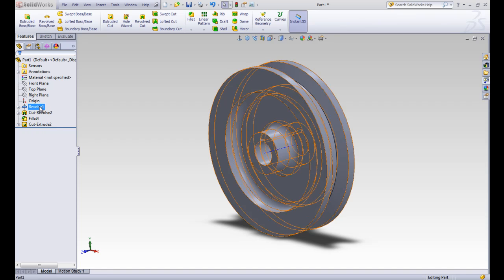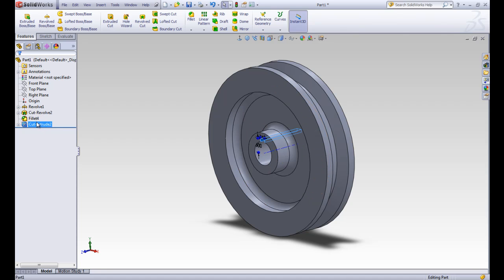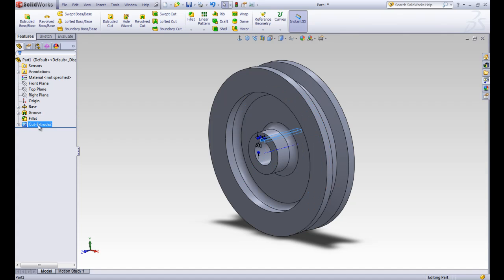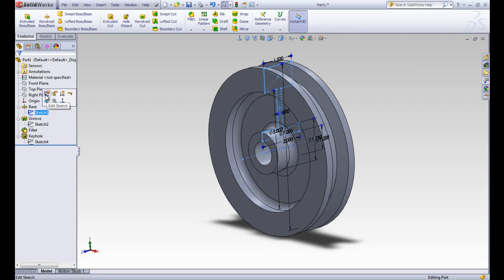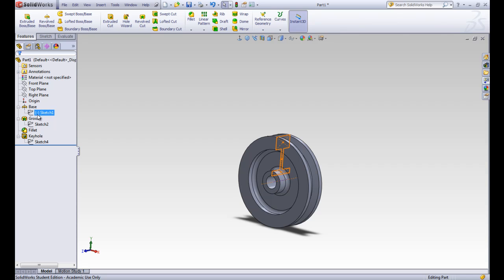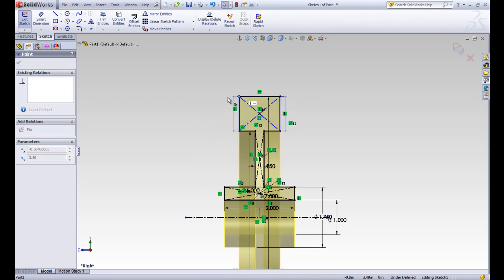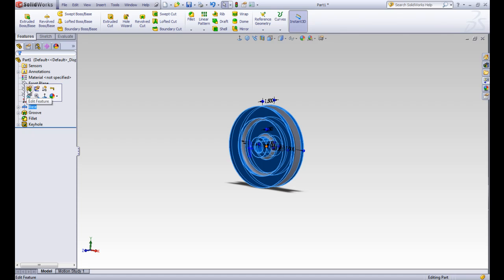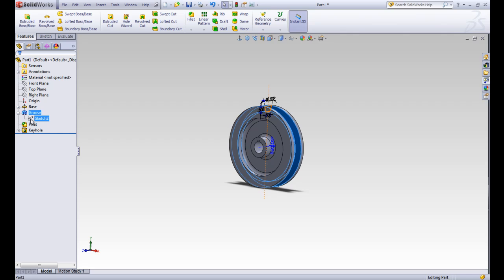SolidWorks 2.5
Creating a Pulley - Design Tree and Checking our Work